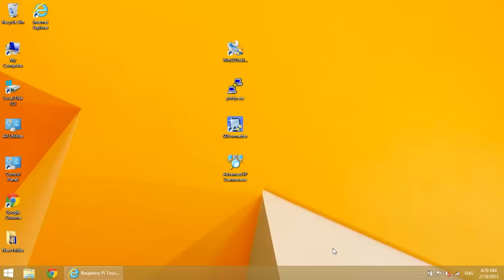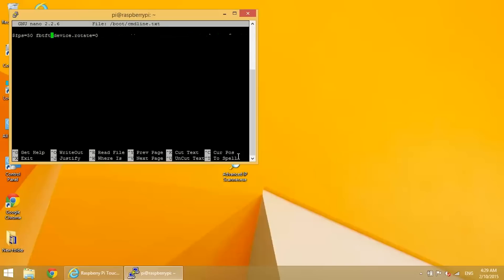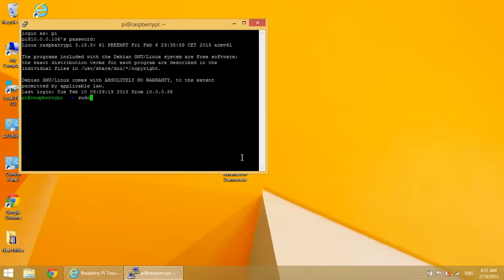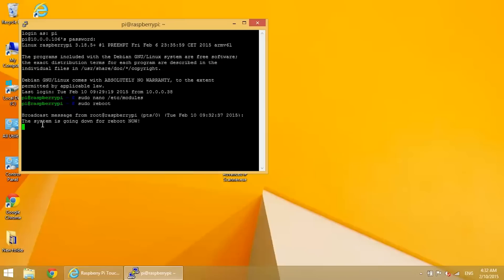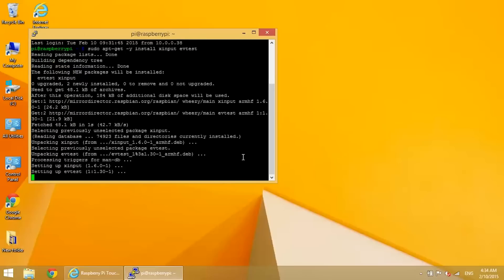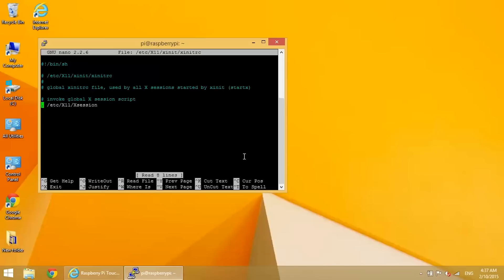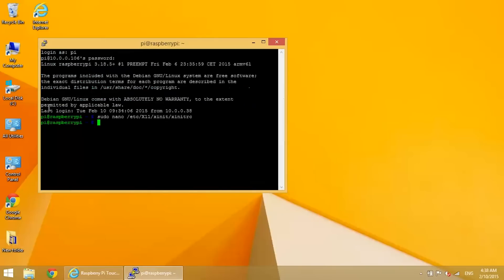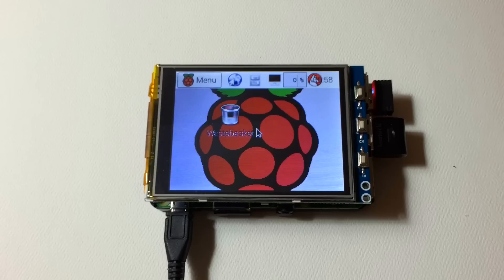Raspberry Pi LCD Touchscreen Rotation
In this video, we will change the screen rotation of an LCD touchscreen connected to a Raspberry Pi. There are separate drivers for the display and the touchscreen sensors, so we need to change the orientation of both.